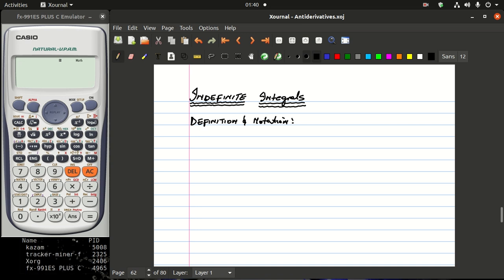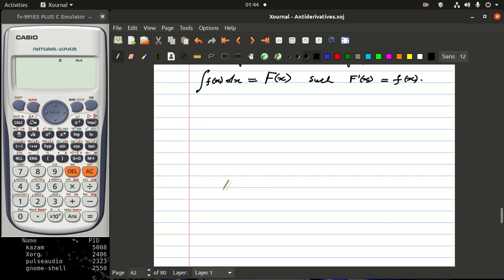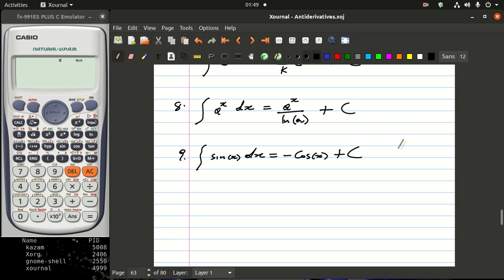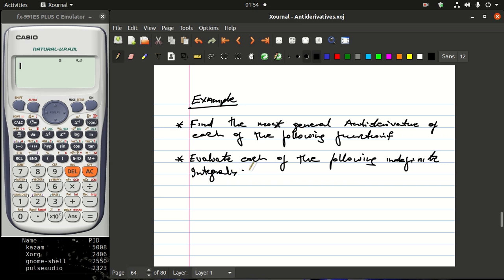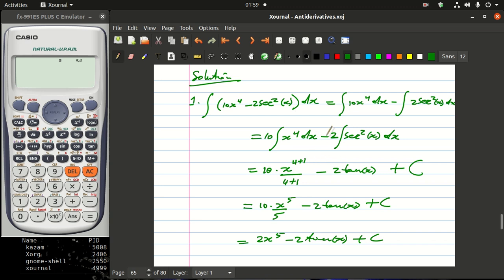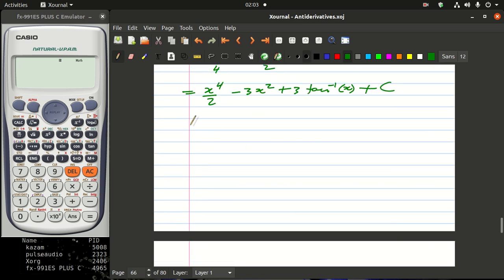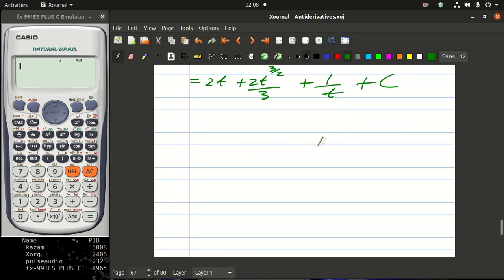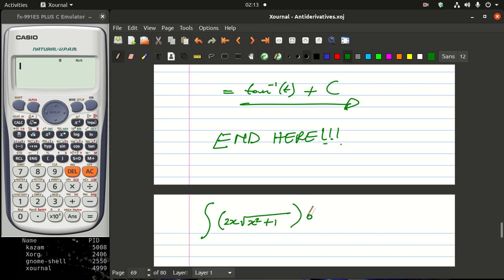MAT 1S1 Lecture 53 indefinite Integrals